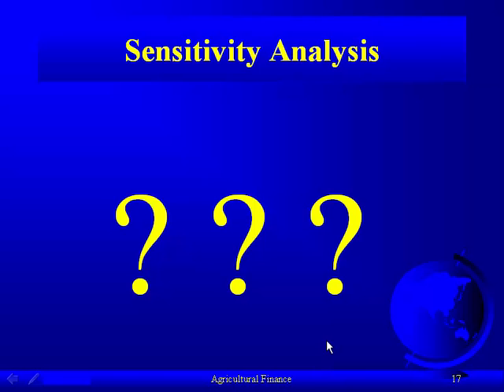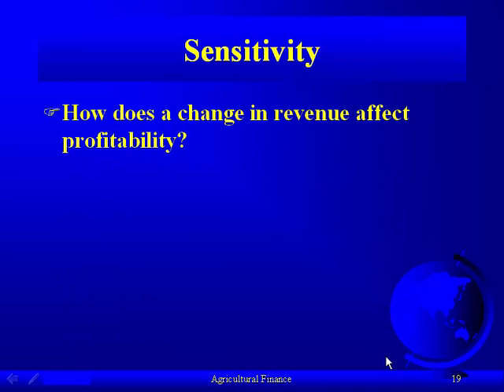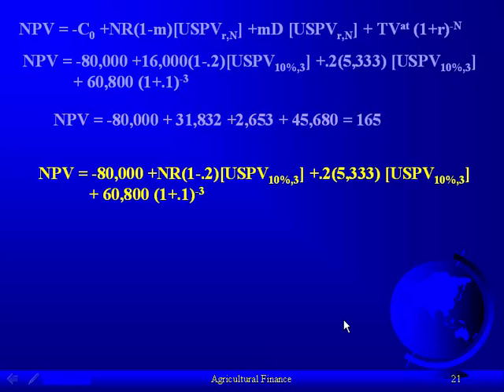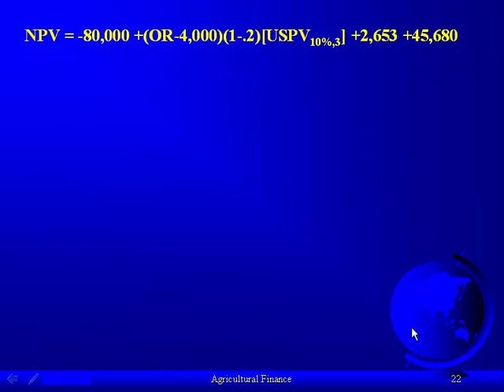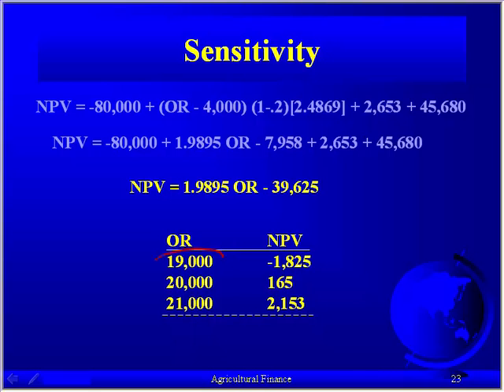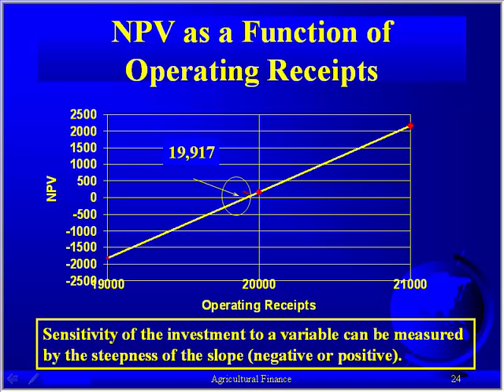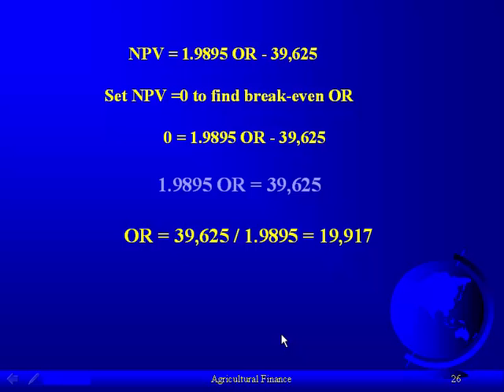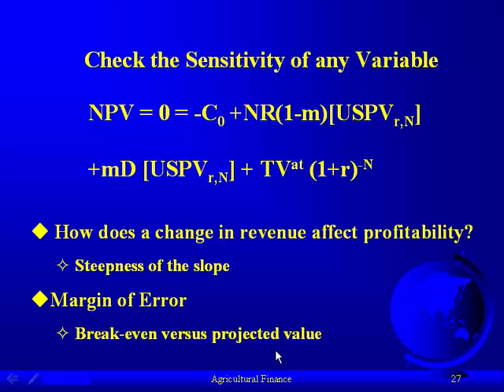Lecture 11B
Description